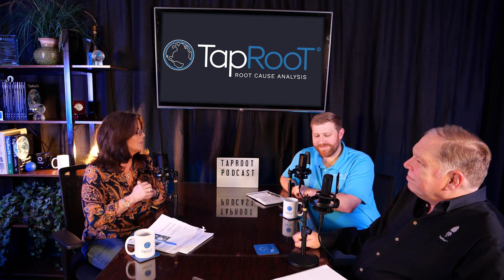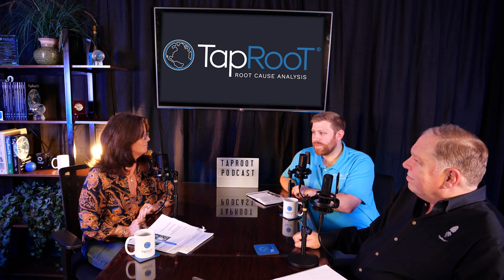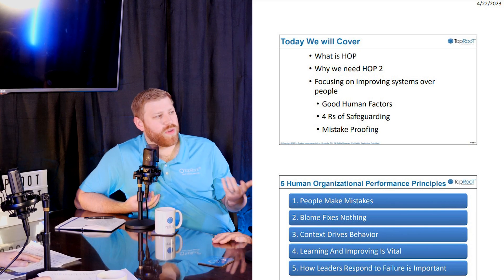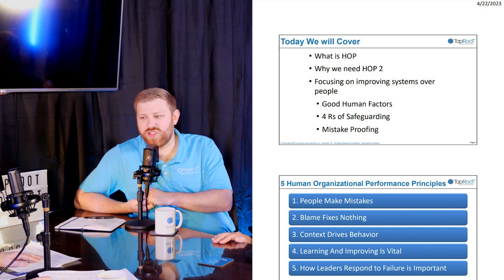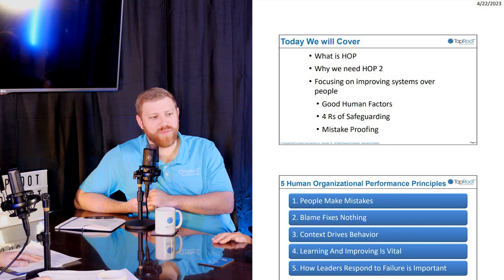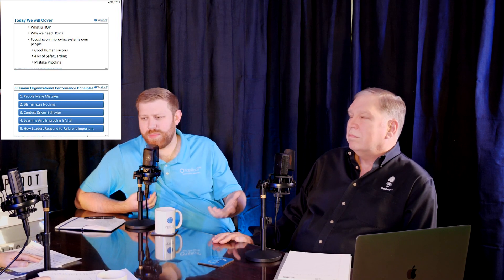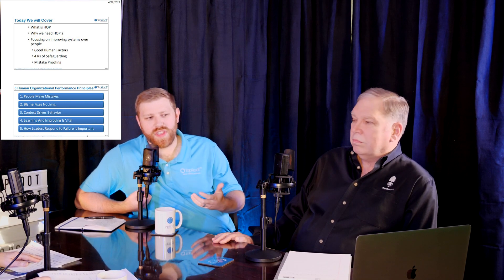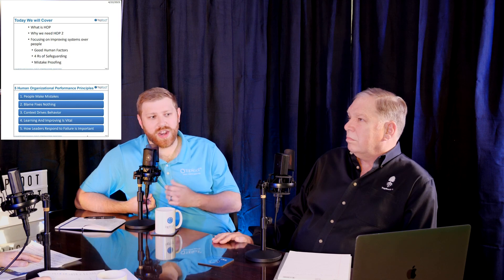What Is HOP 2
Join Alex, Benna, and Mark as they discuss what HOP 2 is and how TapRooT® RCA can fit into your HOP 2 program.

People make mistakes, and our job as incident investigators is to correct them and ensure they are unlikely to happen again. We must focus on improving the system, not the person. It has been proven that people need a systematic, guided process to solve human performance issues. This is why HOP 2 and TapRooT® RCA work so well together. Our systematic approach is designed to remove blame and bias so investigators can get to the real root cause of a problem.

What a free executive briefing to learn more about TapRooT® RCA?